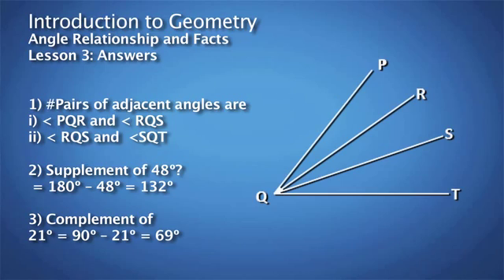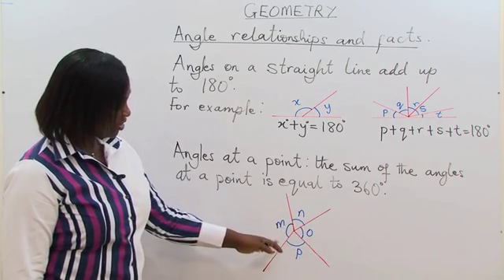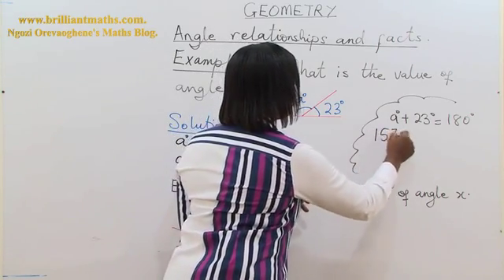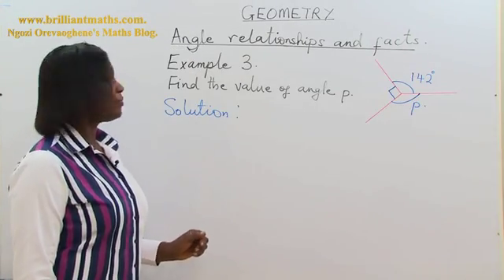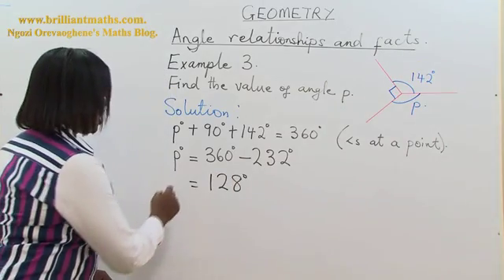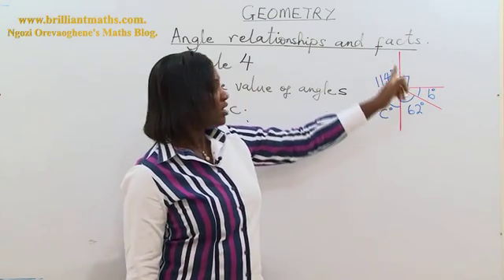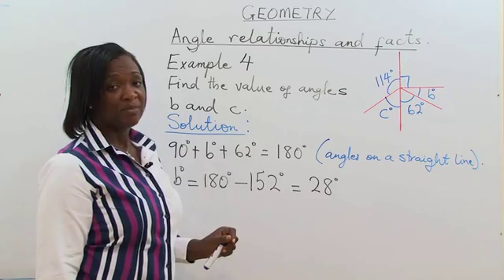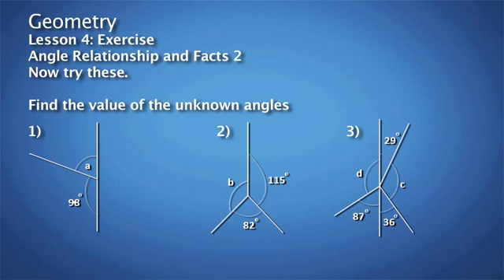GEOMETRY. Angle Relationships and Facts 2.